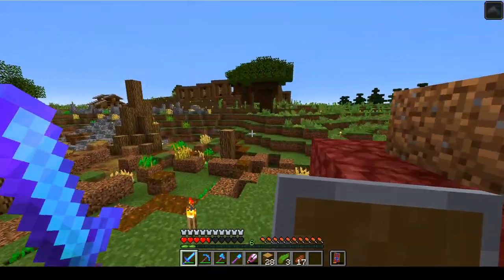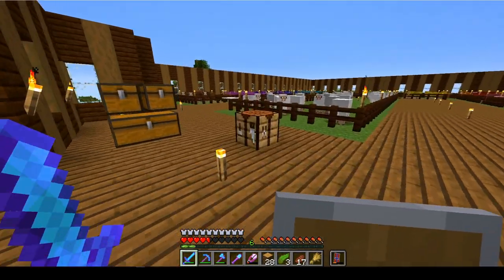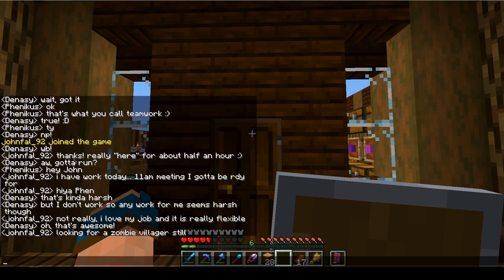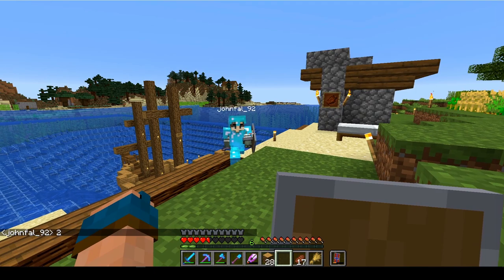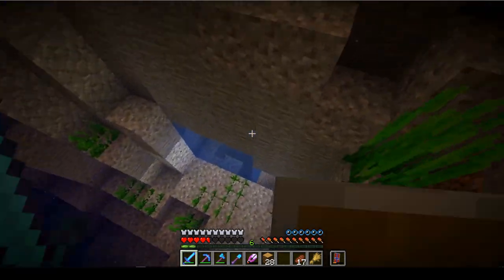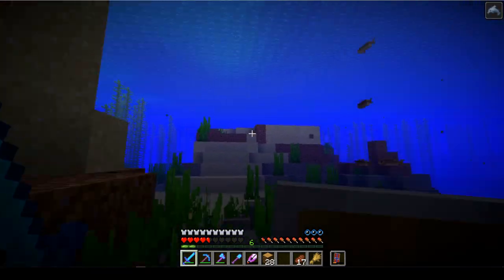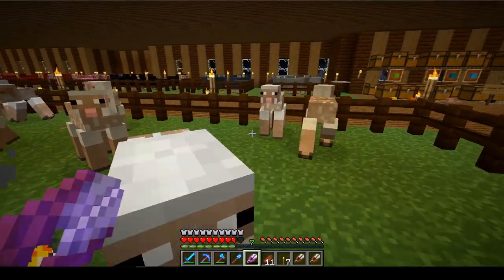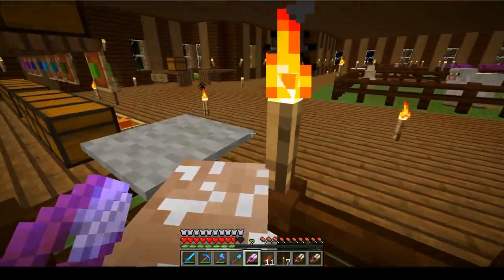CraftTheory IV #06 - WOOLS Shop | Minecraft 1.13 Vanilla SMP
Today on CraftThoery, we are finishing the new WOOLS shop!
CraftTheory is a Survival Multi-player server where friends are family and we play together and have projects together.
Other CraftTheory Members that does YouTube/Twitch: (Alfabetically Ordered)

Resource Pack:
Vanilla Tweaks by Xisumavoid
Paintings by SkyPilotTom

Lucky day by Jingle Punk